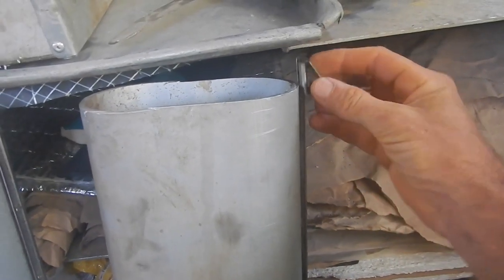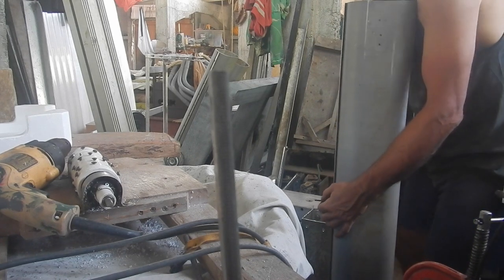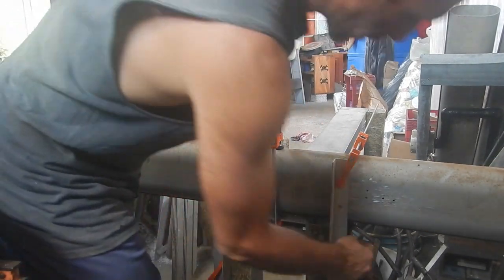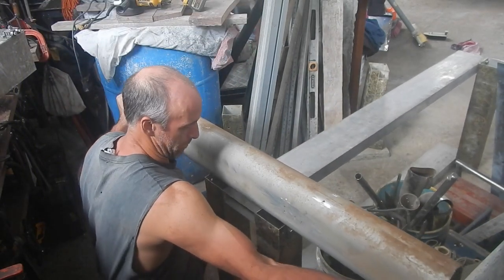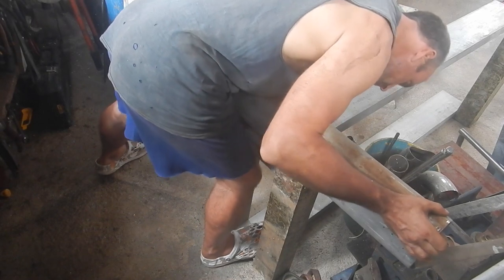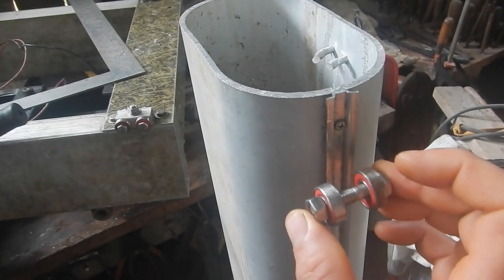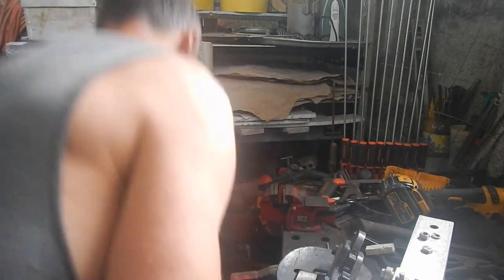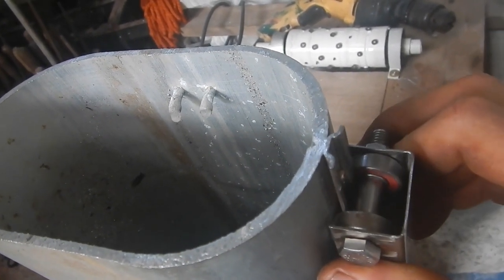Lumber Mill 012 No, Sir. I don't Like It!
Aaahhh, sometimes this happens.

Bitcoin: 1GPLqw2h5fLPTNyQviiAawc1n7UPHPBHdB